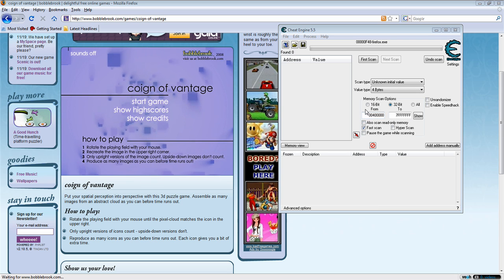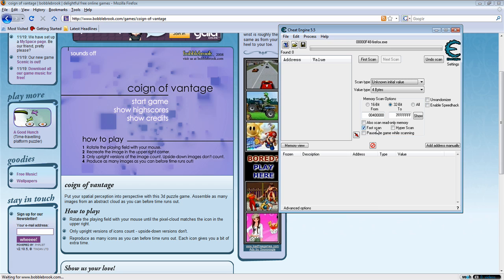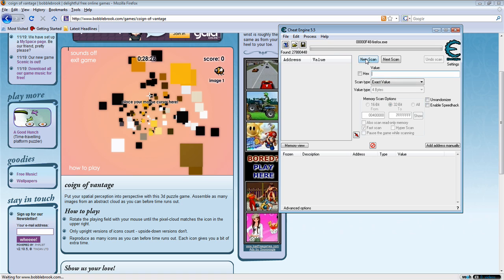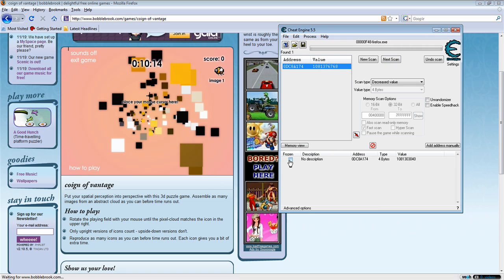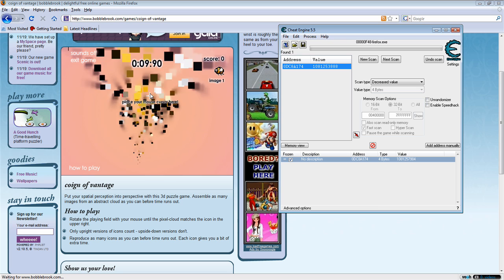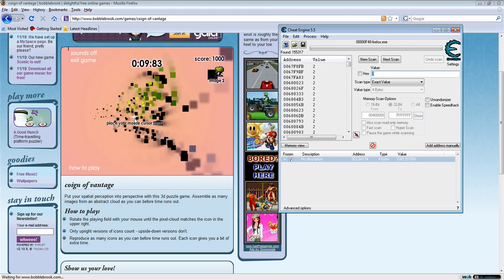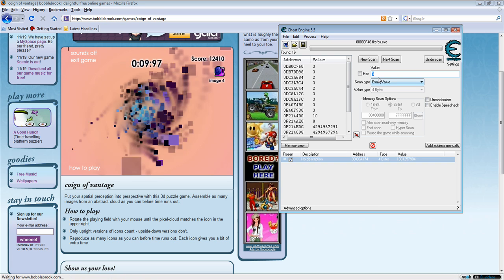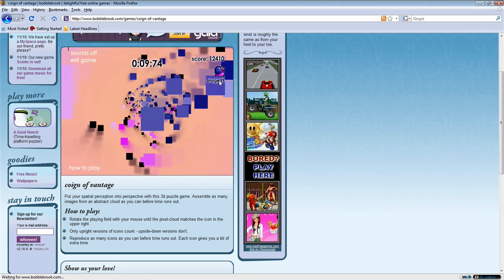Coign of Vantage Hack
Hack